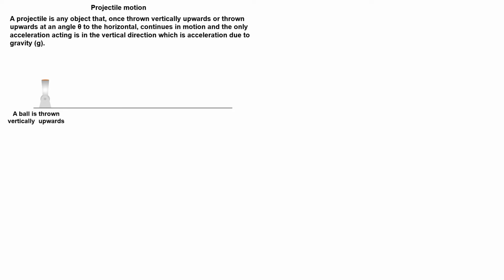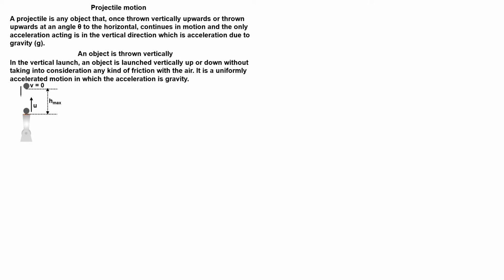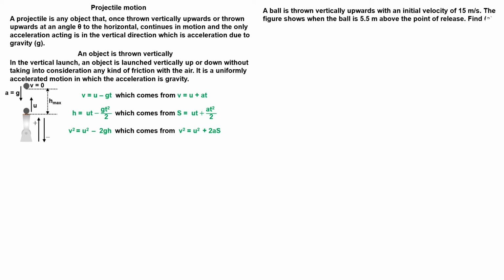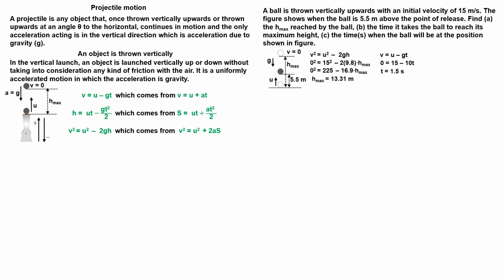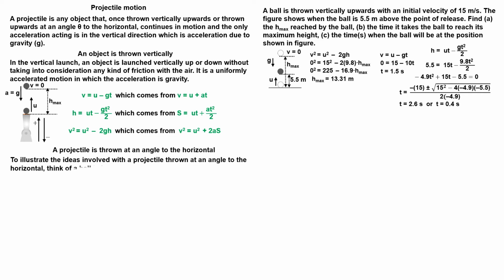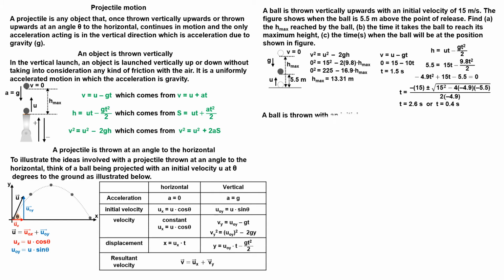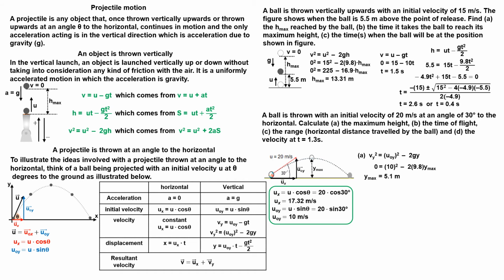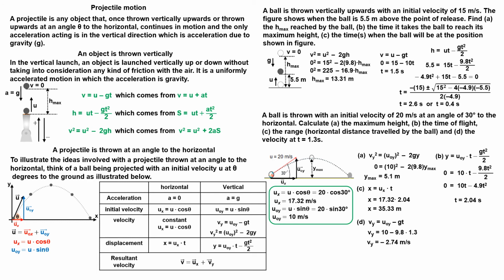Projectile Motion Explained - Time of Flight, Range & Maximum Height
In this video, you’ll master the physics of projectile motion step by step. Learn how to calculate:
* Horizontal range
* Maximum height
* Velocity at any point
With clear explanations and worked-out examples, this lesson is perfect for beginners and students preparing for exams. Everything is broken down in detail so you can understand and apply the concepts with confidence. As always on this channel, the approach is simple: pause the video, try solving on your own, and then check the full step-by-step solution.